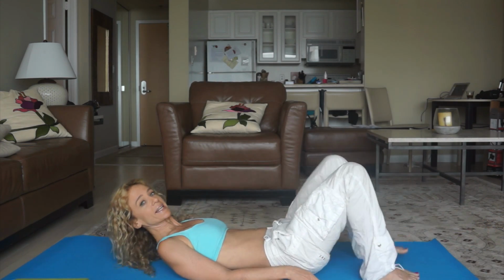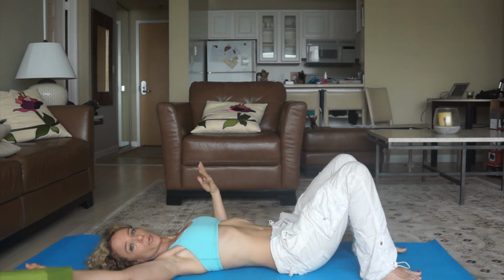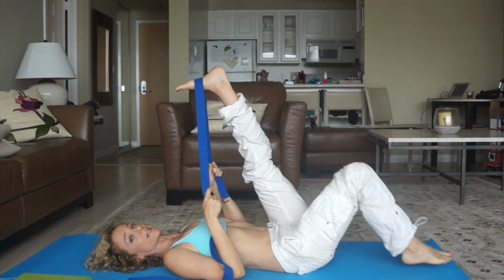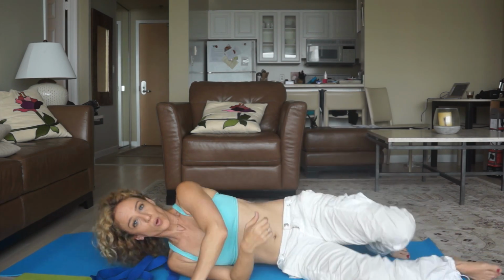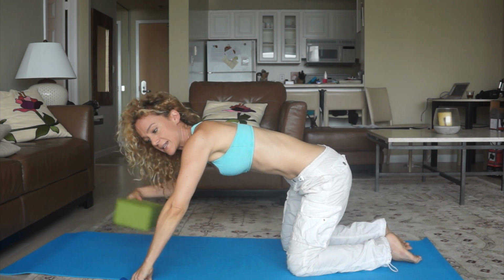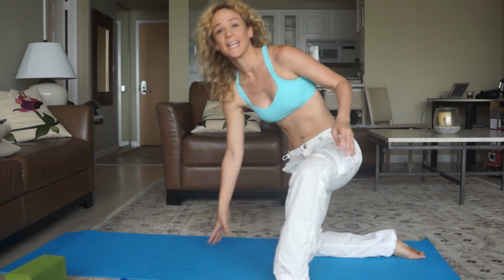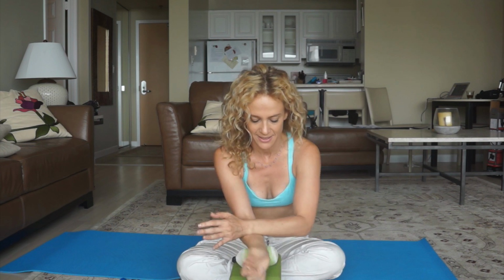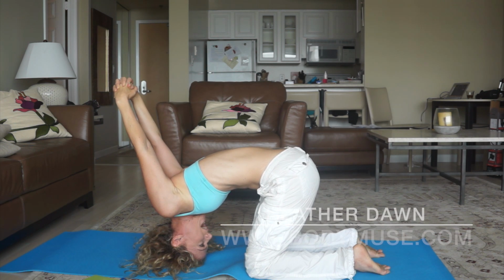Yoga for Tennis Players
A quick 8 minutes stretch routine for my tennis players!  You will need a strap, yoga block(s) and Yoga Tune Up Balls.  Don't worry you can improvise if you dont hav eit.